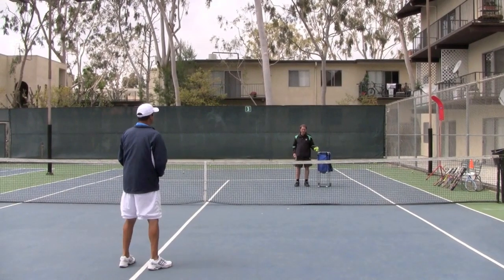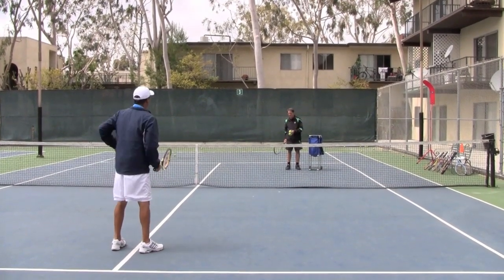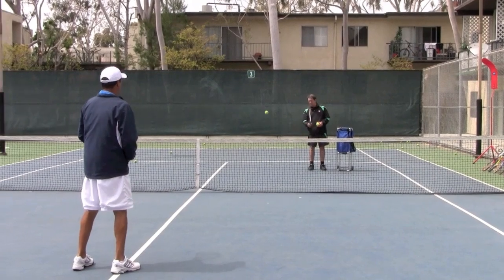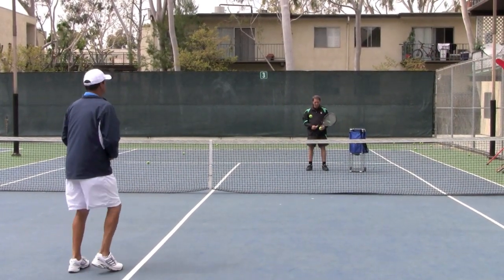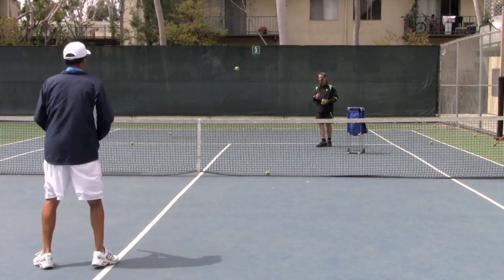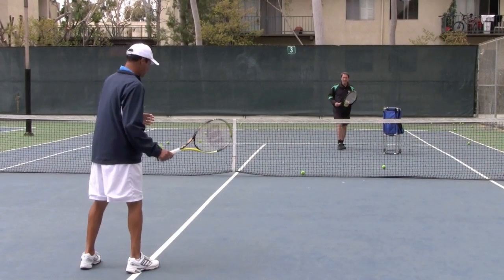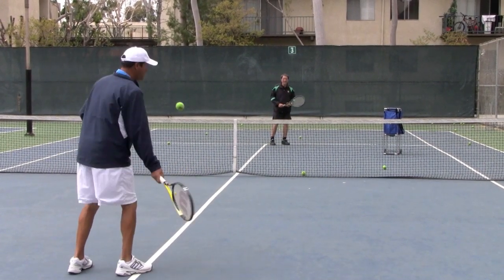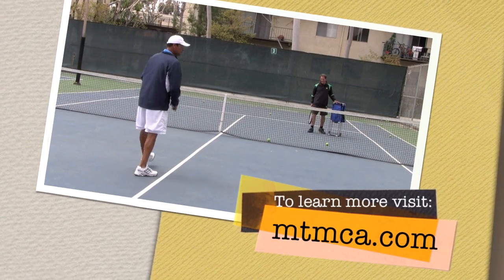MTM Tennis Tips-The Drop Shot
MTM Tennis Pros Oscar Wegner and John Carrizosa discuss the drop shot.

for great offer on 10 DVDs. New coaching methodology - Description how the top pros play today and into the future.

This is tennis the way it should really be taught: open stance, feel, topspin, hitting across, moving naturally and more.  Much easier tennis, but powerful and efficient.

These ideas and many more technical developments became very controversial when
Oscar Wegner's Modern Tennis Methodology books and videos were published and then
applied in junior programs around the world. Years of application overseas have proven that these techniques shatter, at every level, the barriers that prevent anyone from playing better tennis.

This method, proven scientifically, obtains high success rather than the dismal results of the sideways, step into the ball tecniques. Same measurable results and fast improvement are observable with advanced players and while developing top pros.

What is amazing about Oscar's discoveries is that they make tennis much simpler,
much more under your control, and much more natural as well.  You'll think less and feel more.

The implementation of these techniques in Spain, Brazil, Russia, Eastern Europe, Canada, Argentina and other countries in Latin America has led to an unprecedent number of top ranked players from those areas.

Oscar's latest releases, the four DVDs of Tennis Into the Future, are even more futuristic, but they lead to an evolution that we see maturing at the top ranks.

Today, ALL top players use these techniques. Some better than others. Even Richard Williams saw the wisdom of these teachings and used them to develop at that time very young Venus and Serena into champions.